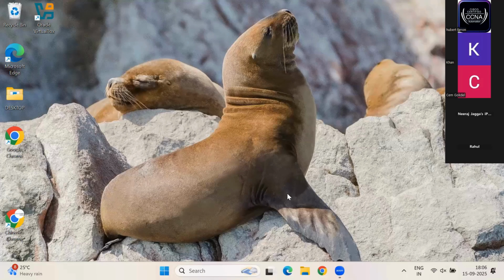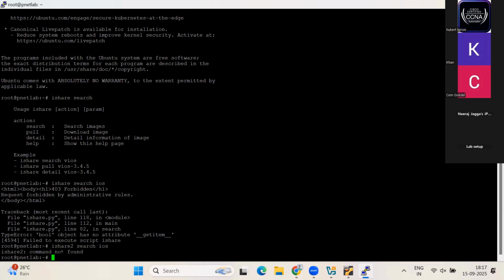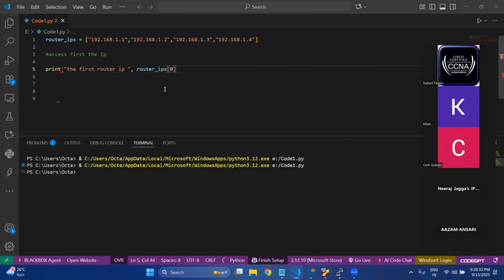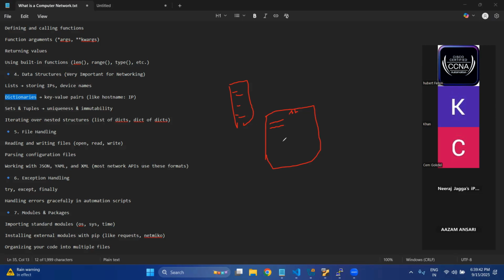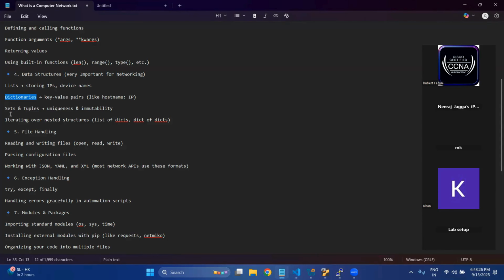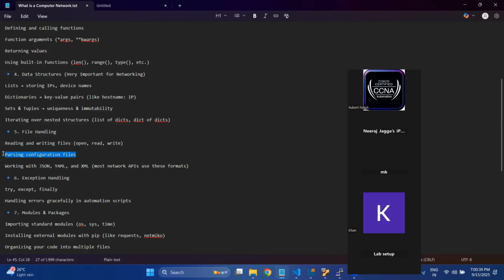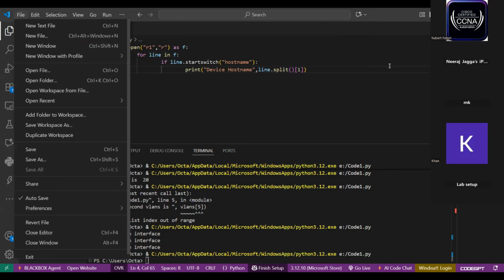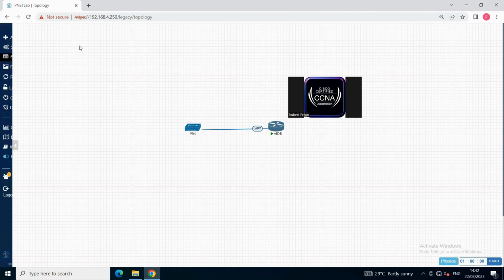CCNA Automation || Lecture 4 || Sandeep Kumawat || Octa Networks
In this session of the CCNA Automation series, we explore how Python powers network automation. You’ll learn the core data structures in Python and practice with a hands-on parsing lab to understand how automation simplifies networking tasks.

📌 What you’ll learn in this video:

Python basics for network automation

Lists, Dictionaries & other data structures

Parsing lab explained step by step

Real-world use cases in CCNA automation

CCNA aspirants aiming to add automation skills

Networking professionals looking to upskill with Python

Beginners curious about Python for networking